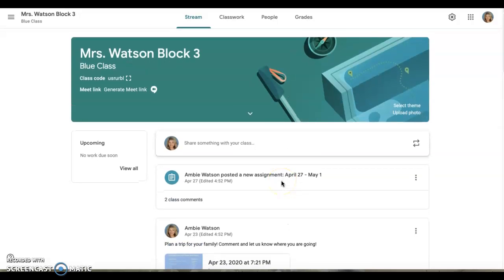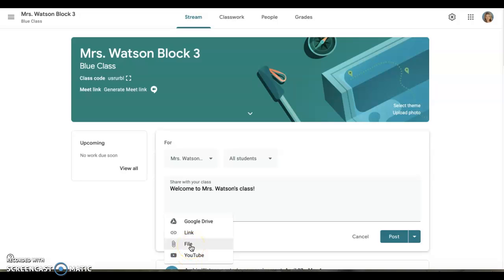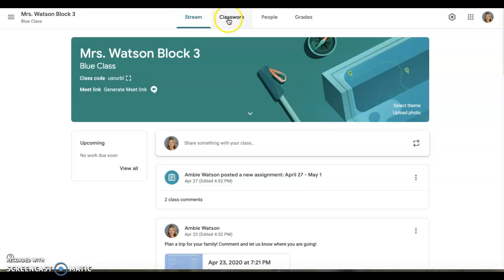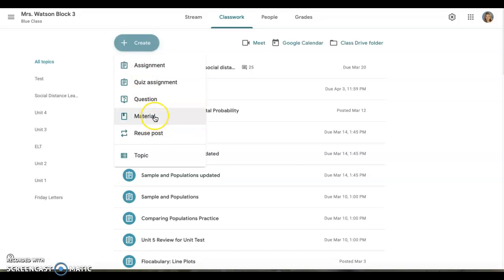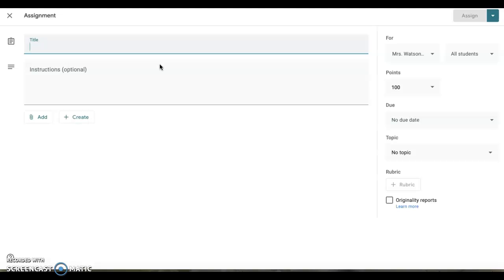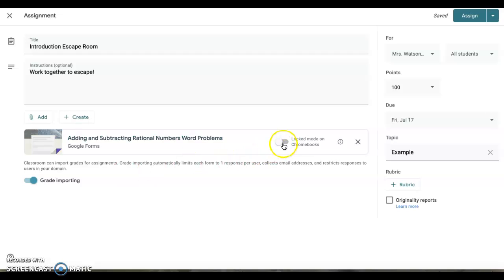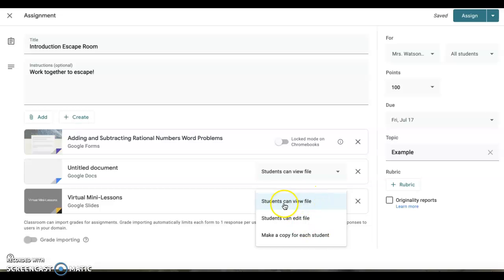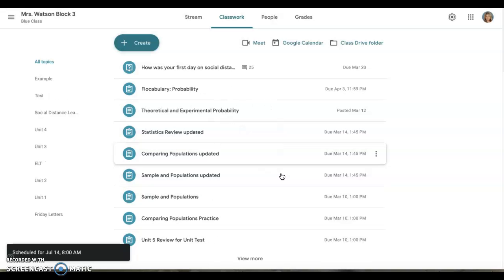Creating Assignments on Google Classroom